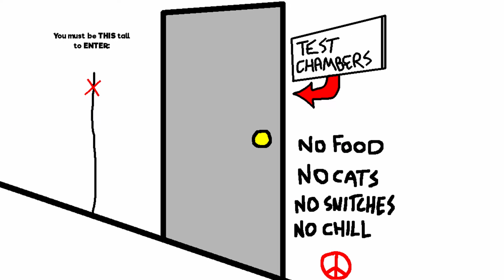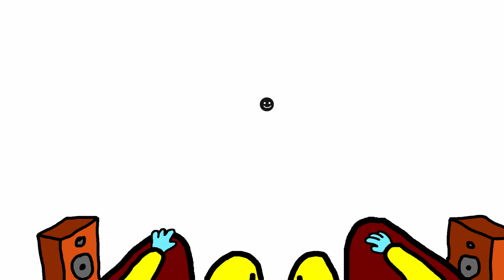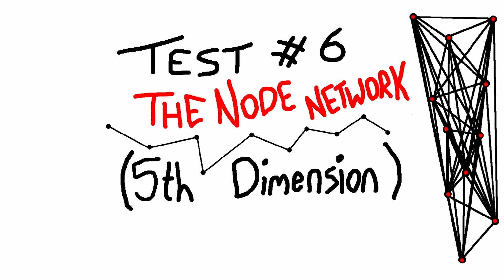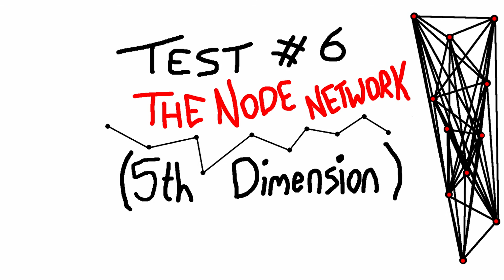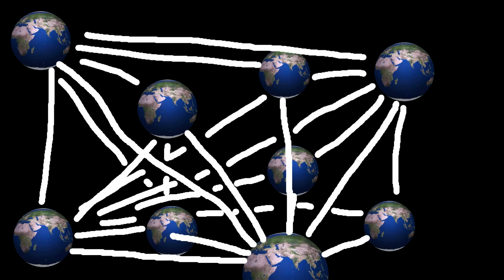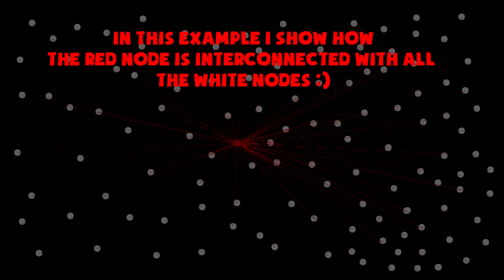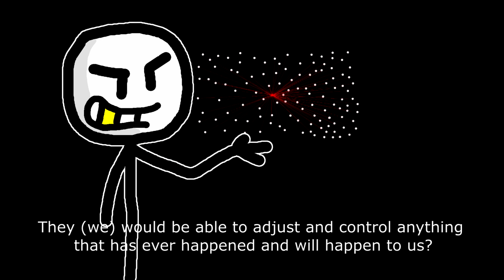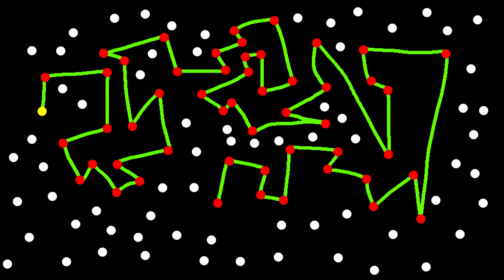Why It's Highly Unlikely You Live in a 3D Reality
In this interactive experiment, you become a part of an adventure that stretches far beyond the boundaries of our perceived reality. Meanwhile we explore what the dimensions might look like, we wonder why we really exist in the first place. Because time that goes everywhere is fun.